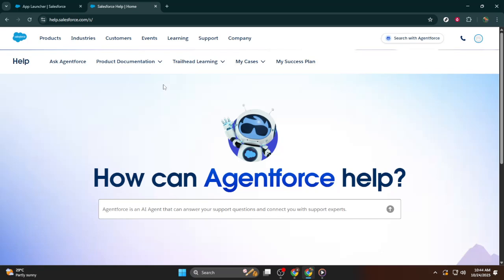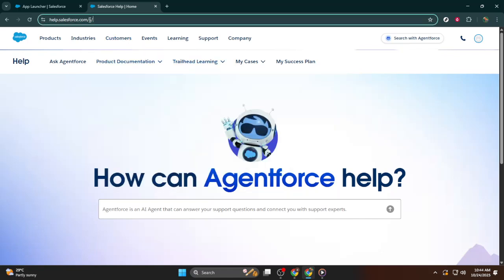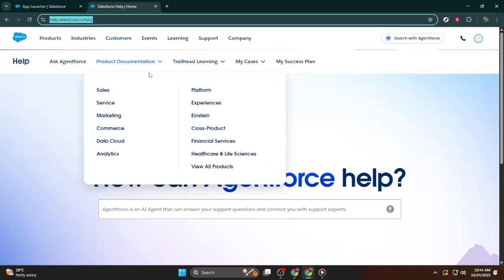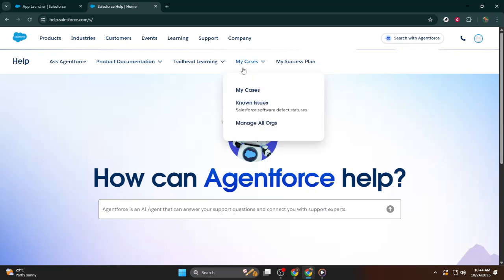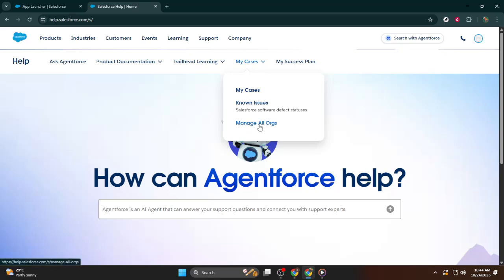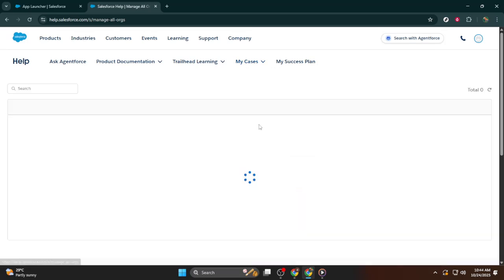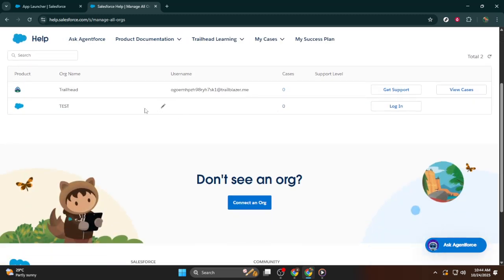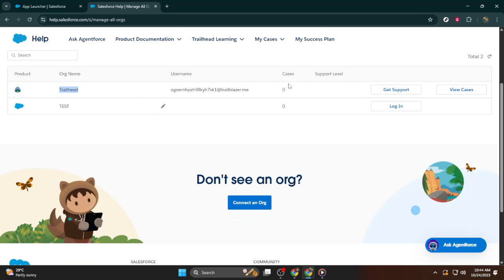How To Create Ticket In Salesforce How To Raise A Case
Want to manage customer support efficiently in Salesforce? In this tutorial, I’ll show you how to create a ticket (raise a case) in Salesforce, step by step, so you can track issues, assign them to the right team, and resolve them faster.

🔍 What You’ll Learn:

How to create a new Case (Ticket) in Salesforce

How to fill in case details such as Subject, Description, and Priority

How to assign cases to users or queues

How to set case status and type

Tips for tracking and managing support tickets efficiently

📌 Why Raising Cases Matters

Creating cases (tickets) in Salesforce allows you to streamline customer support, track issues, and improve resolution times. Whether you’re managing customer service, IT support, or internal requests, using Salesforce Cases ensures organized and accountable workflows.

🛠 Steps Covered:

Open Salesforce App Launcher and go to Cases

Click New Case

Enter case details (Subject, Description, Priority, Status, Type)

Assign the case to a user or queue

Save and monitor case progress

Optional: Use case comments and attachments for updates

💡 Keywords to Help You Rank:

salesforce create ticket, raise case salesforce, salesforce case tutorial, create support ticket salesforce, manage cases salesforce, salesforce lightning tutorial, salesforce service cloud